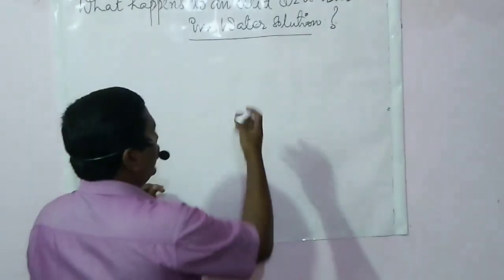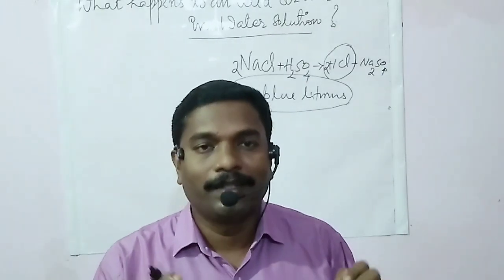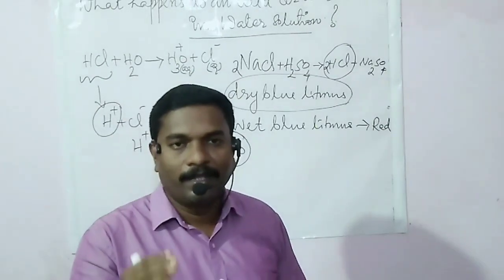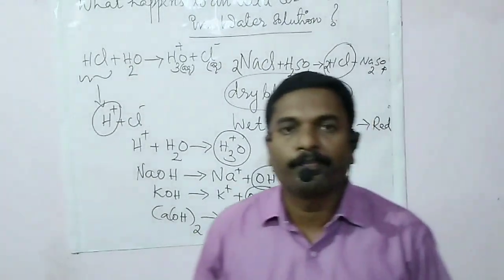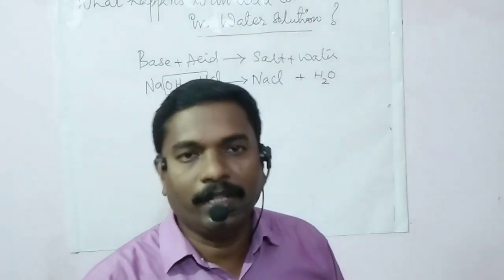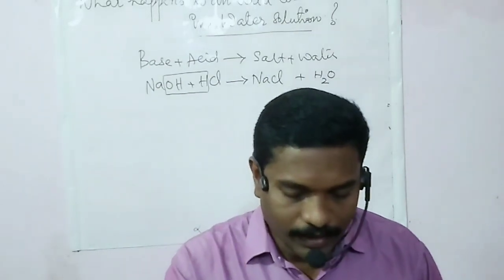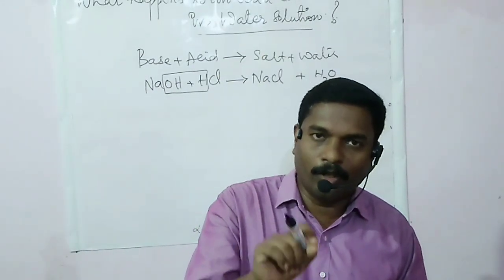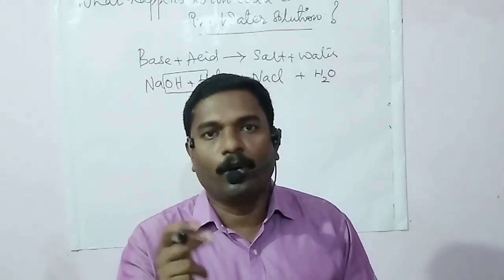CLASS 10 CHEMISTRY- PART 14